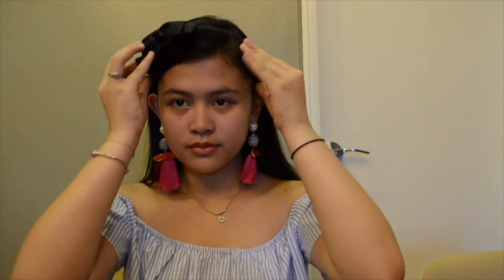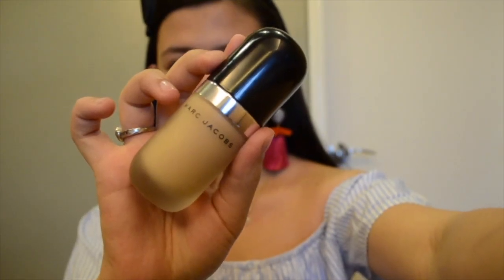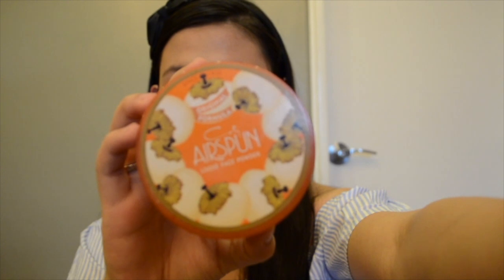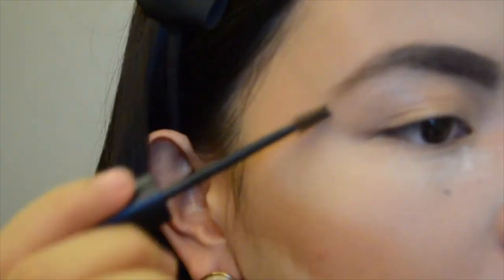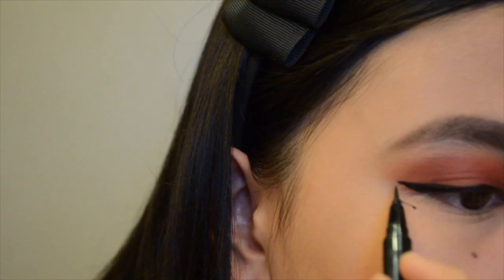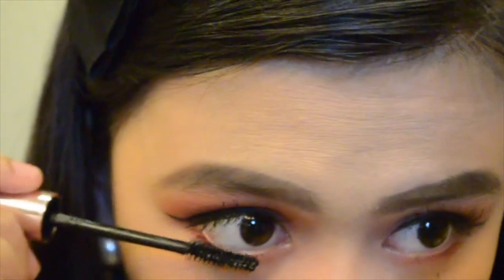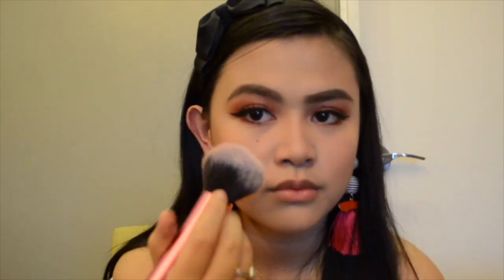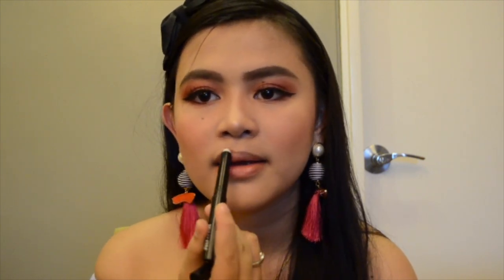Burgundy makeup tutorial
This is my first ever video to go up on this channel after months of contemplating whether or not to pursue doing videos here.
If you liked this video please give it up a thumbs up and you can comment on the comment section below if you have suggestions.

I hope you guys enjoyed watching this video as I had fun making it.
PS: I'm so sorry if there were parts in the video that was a little blurry.

Products used:
Rose hip oil- Kosmea Australia
Foundation- Remarcable foundation (27 Bisque neutral)
Concealer: Radiant creamy concealer (custard)
Setting powder- Coty airspun (translucent)
Brow product- Kabrow (no. 4)
Eyeshadow- Kylie burgundy palette
Liquid eyeliner- Real lasting eyeliner from K-palette
Mascara- Heroine make
Blush no. 1- Kylie Cosmetics (X-Rated)
Blush no. 2-  Sephora (Flirt it up)
Lipstick-  Kylie Cosmetics (Exposed liquid lipstick)
Setting spray- Smashbox photofinish primer water
Highlight- Anastasia sun-dipped glow kit
Contour powder- Anastasia contour kit (light to medium)
Lip primer- Mac prep+prime lip primer